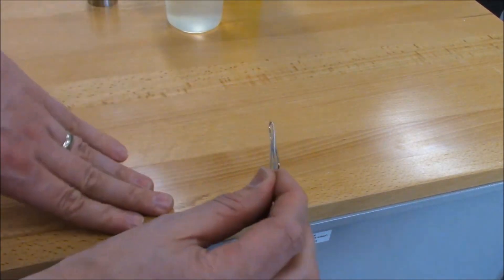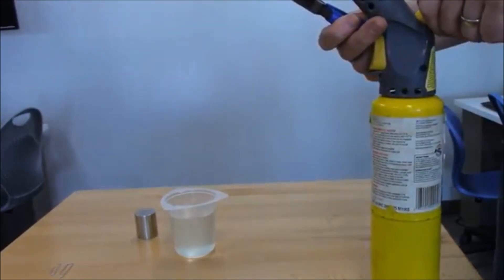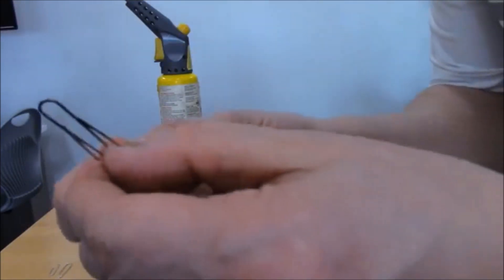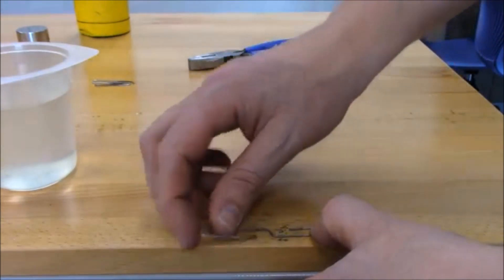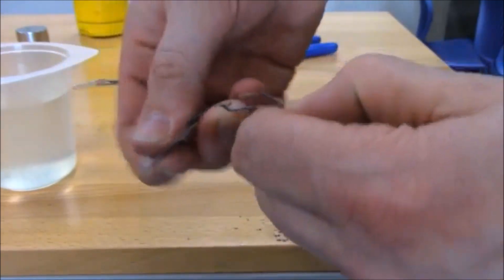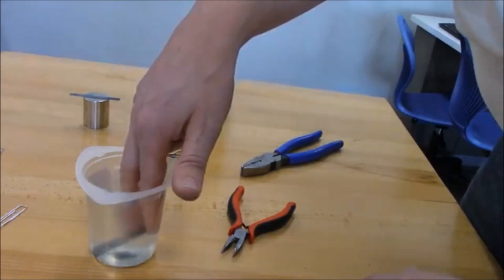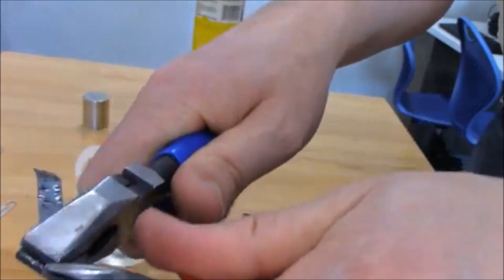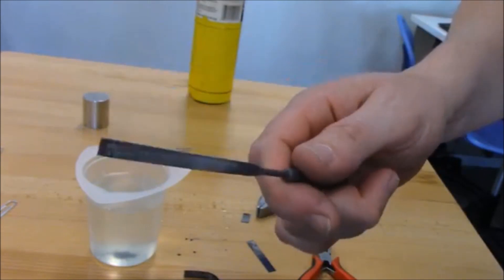Material Science with paper clips and a blow torch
Material Science with paper clips and a blow torch.  A simple way to teach how heat treating steel changes its material properties.